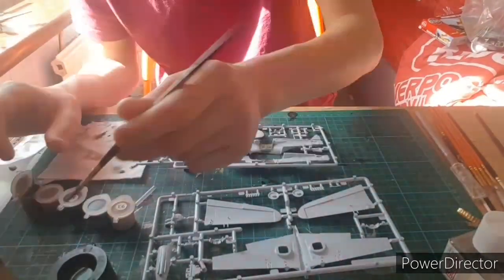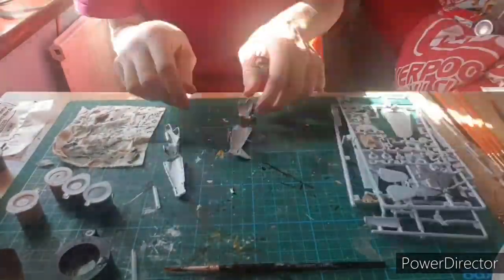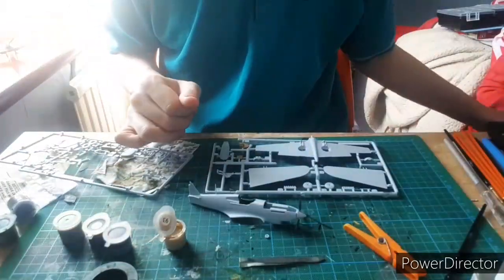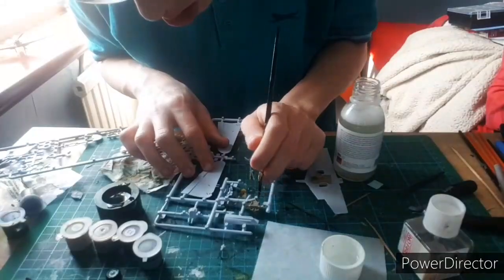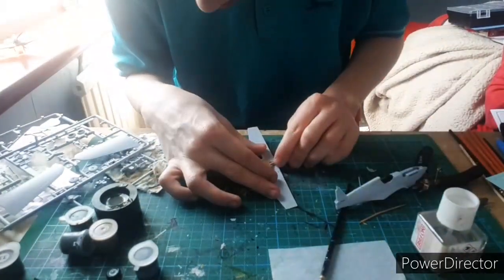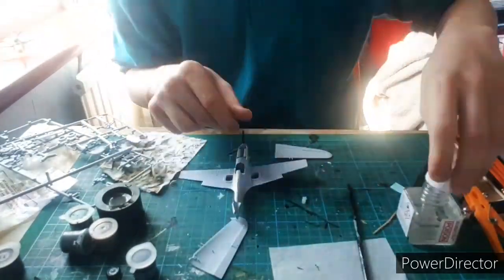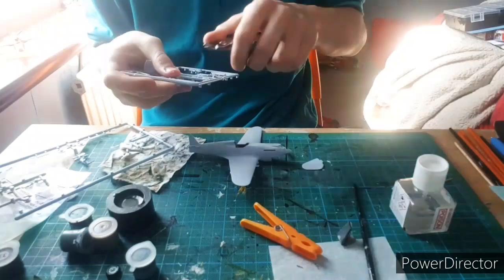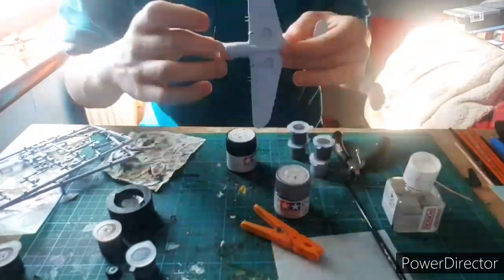P-40 SPEED BUILD EP 1/2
In this video I do a full speed build of the p-40 kit I'm doing the painting and decals in NEXT week's video

(The speed build was suggested by  mate along with the new camera angel so shout out to him (thanks adam)